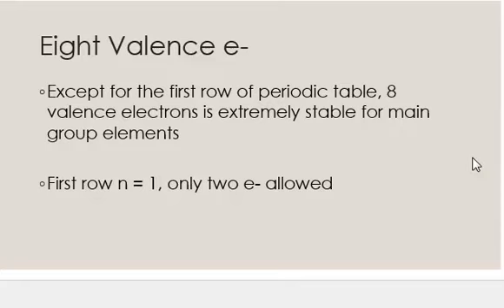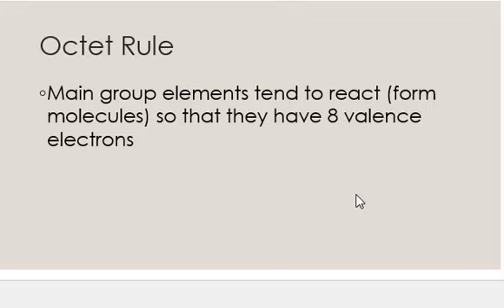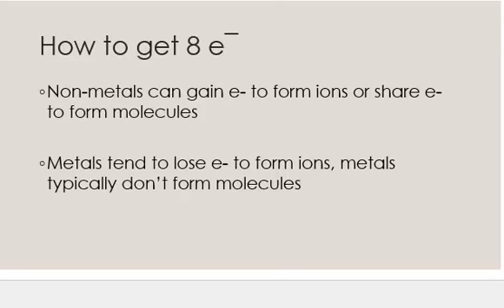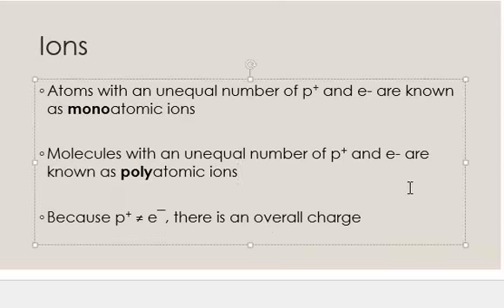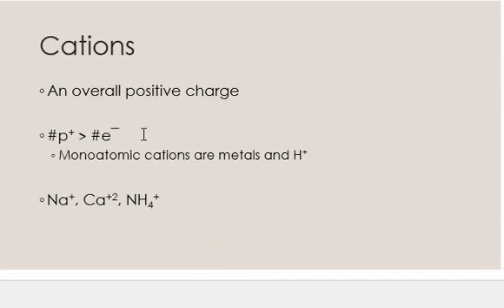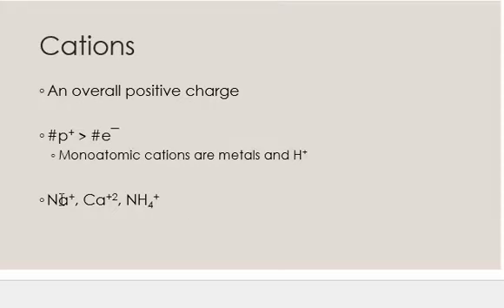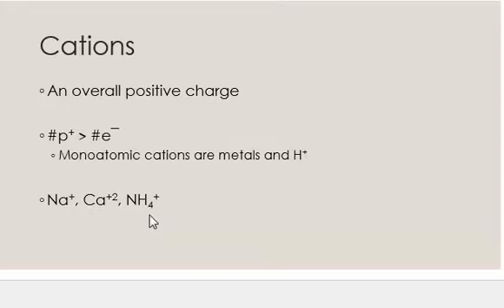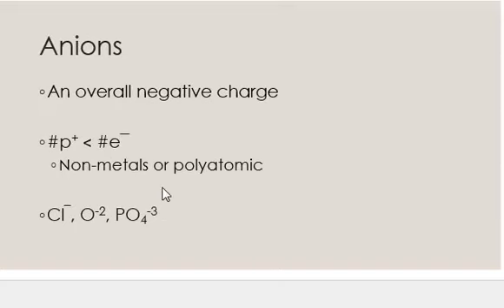CHM 129 048 The Octet Rule and Intro to Ions